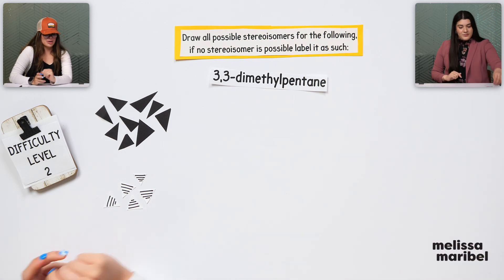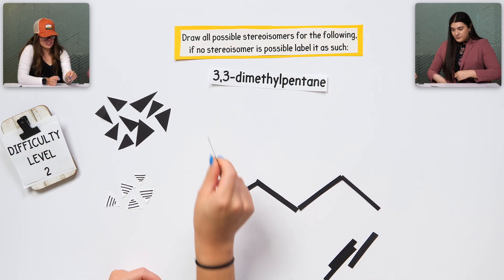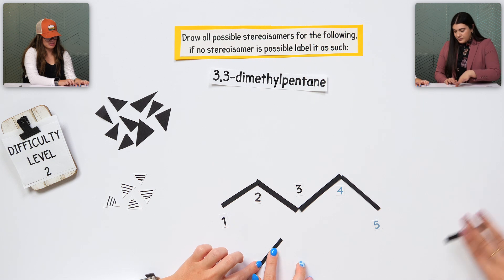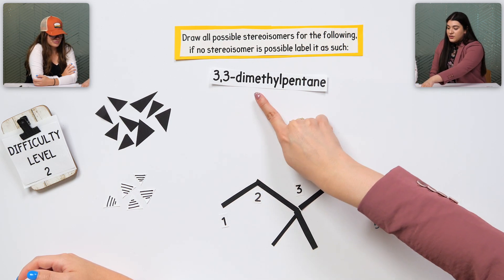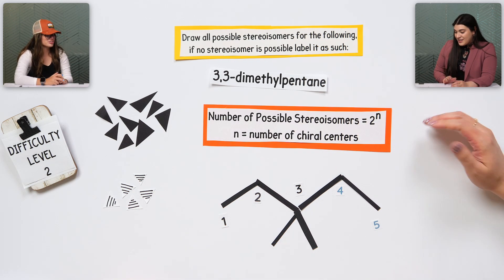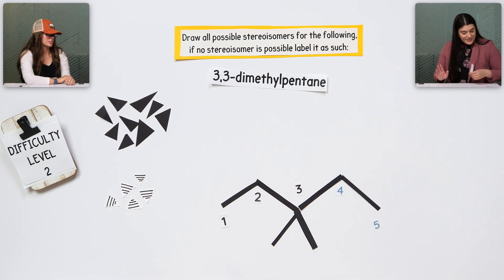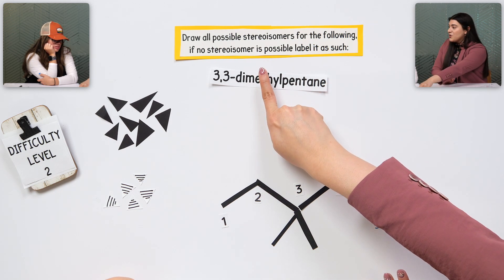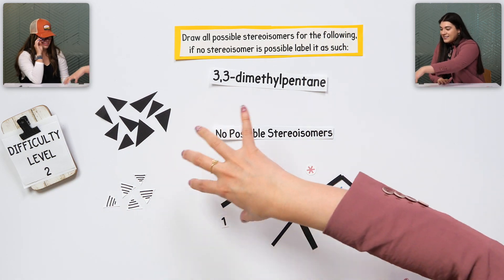Drawing All Possible Stereoisomers For 3,3-dimethylpentane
In this short clip, we'll cover how to draw all the stereoisomers for 3,3-dimethylpentane.